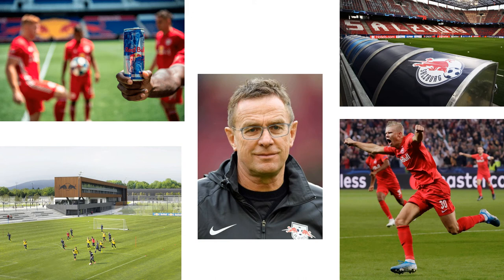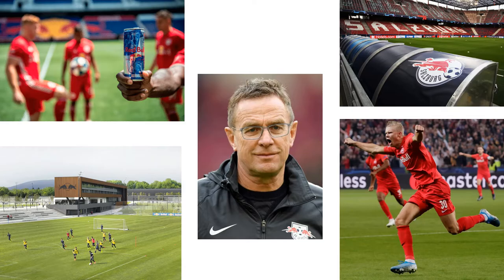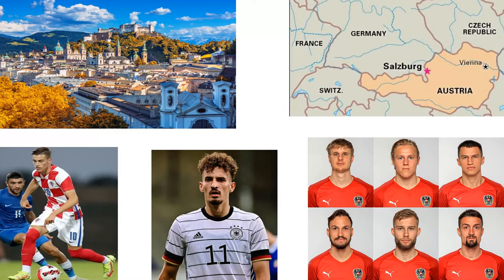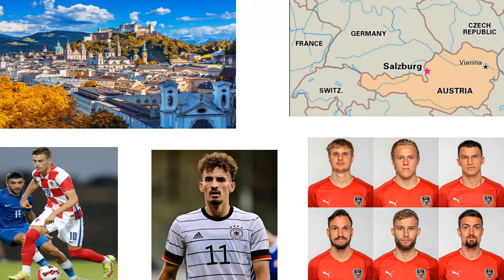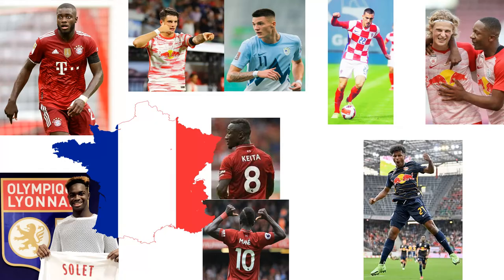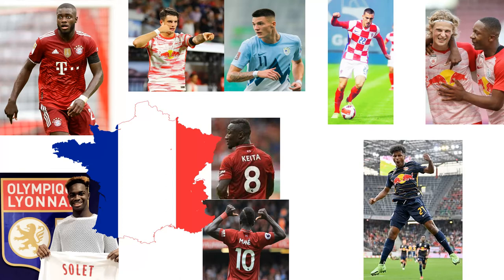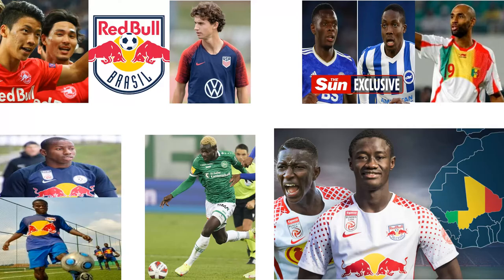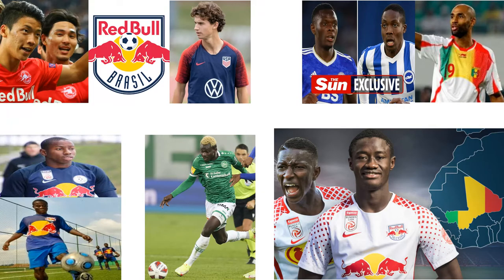FC RED BULL SALZBURG 🇦🇹 Why is the ACADEMY so SUCCESSFUL ? 🔴🐂 RED BULL FOOTBALL, Episode 2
NEW VIDEO 🇦🇹 Why is RED BULL SALZBURG’s ACADEMY so SUCCESSFUL? 🔴🐂 Topics included are the SCOUTING process, the integration, as well as the work that is done there.

**All mastering numerous languages, the so-called "integration managers" also are football coaches present on the pitch or on the side line to facilitate the players' comprehension of the manager's tactical ideas by translating the football-specific vocabulary.

*One also has to know that even if Liefering has the right to be promoted to the first division, the directors have always filled a document at the start of the season so far in order to announce they would renounce to such a promotion. The reason is they consider the level would be too high for their youngsters. (By the way, current Eintracht Frankfurt Manager Oliver Glasner had a spell at Liefering (and at Salzburg).)

00:00 - Introduction: the 4 ways to the academy
2:20 - From Salzburg and Austria
3:48 - From France and “the other Europe”
7:19 - From Mali and the rest of the world
10:30 - Requirements and scouting/recruitment process
17:07 - The work at the academy

FUTBOL THERAPIST

Football
Futbol
Fussball